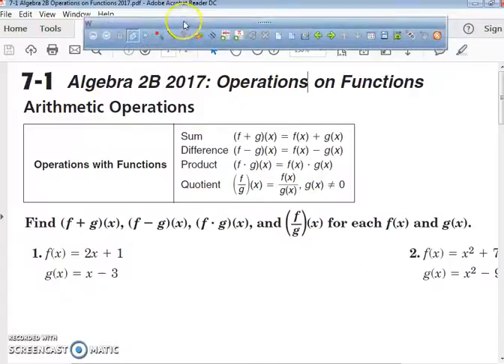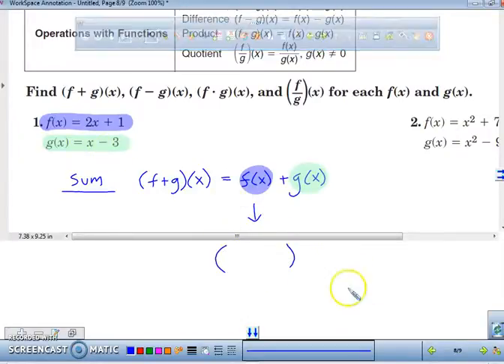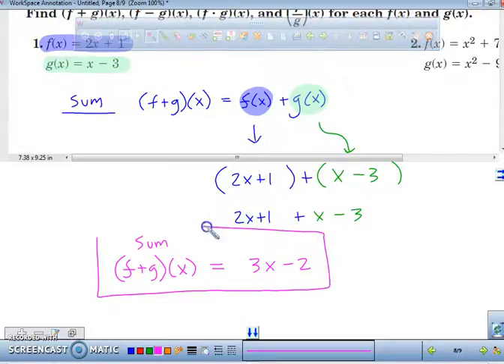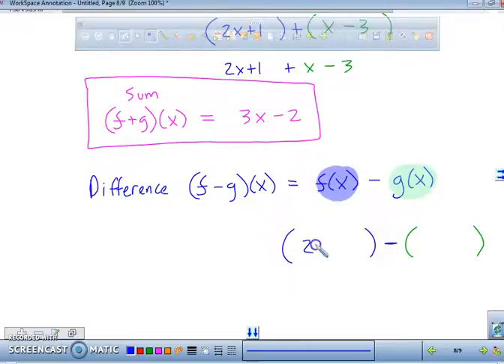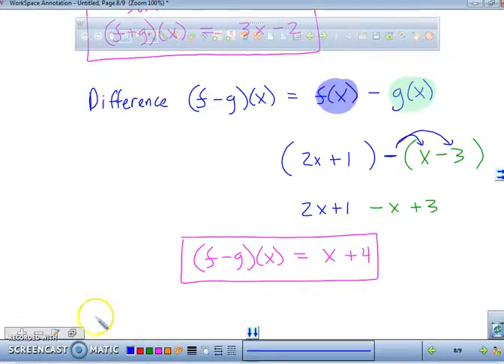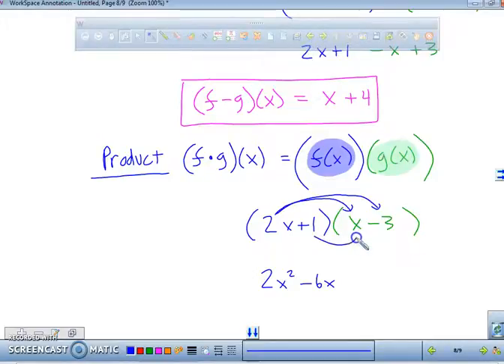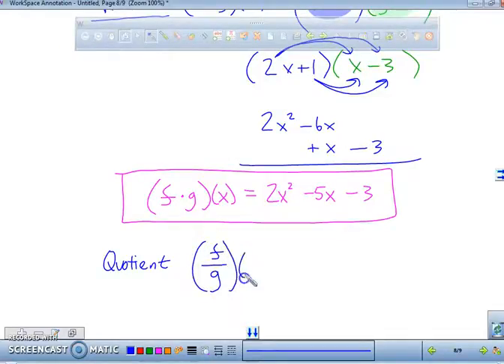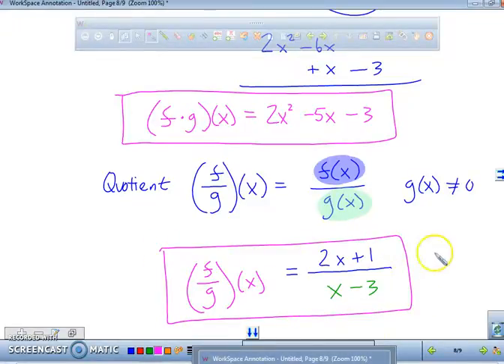7 1 Algebra 2B Operations on Functions Part A